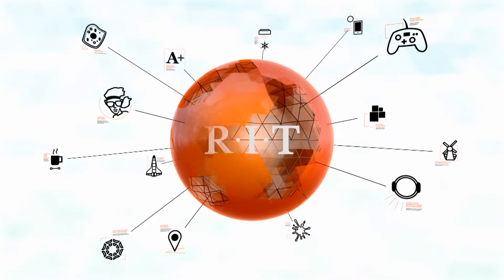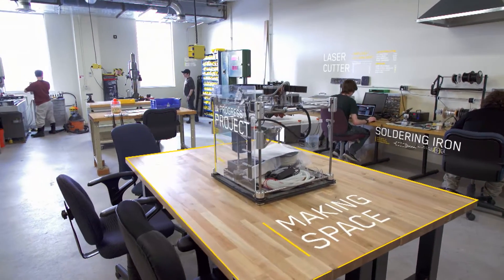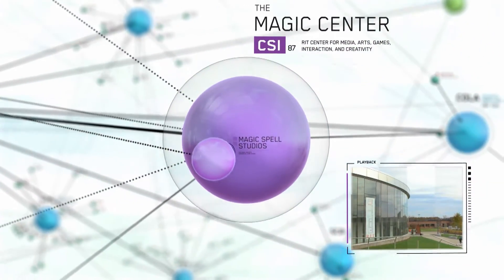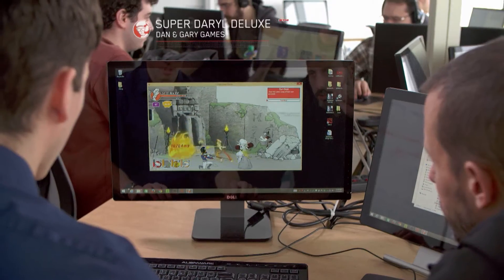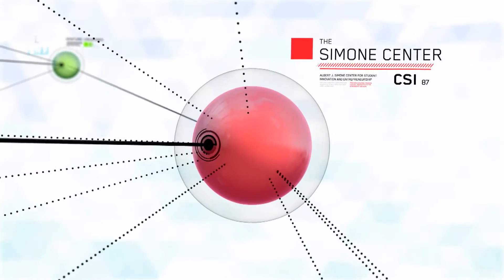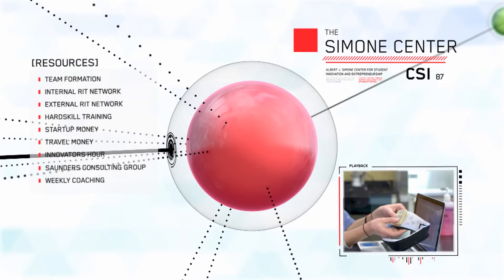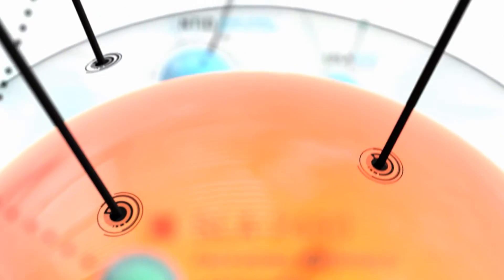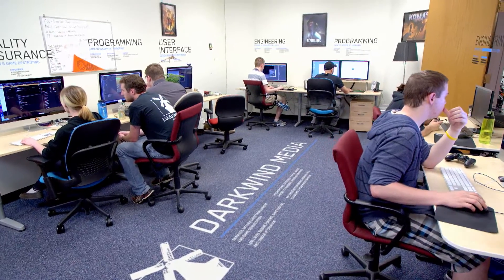University of Makers at RIT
RIT is a University of Makers. Brimming with ideas, RIT is dedicated to helping those ideas take shape. Here you will find all the resources you need to bring your ideas to life.